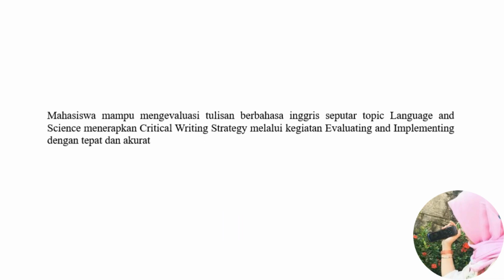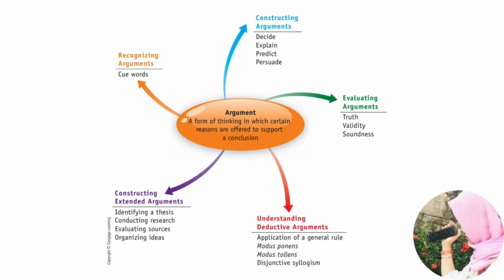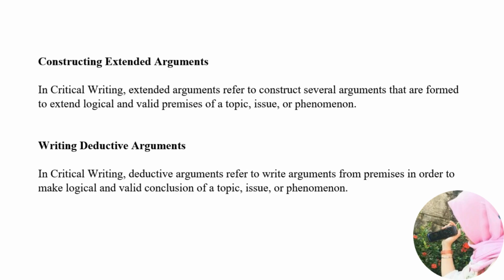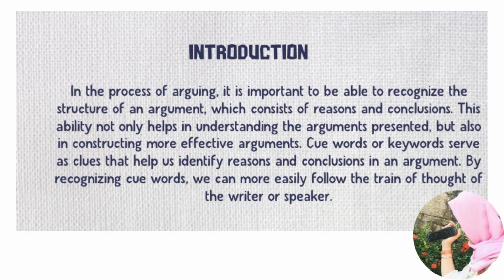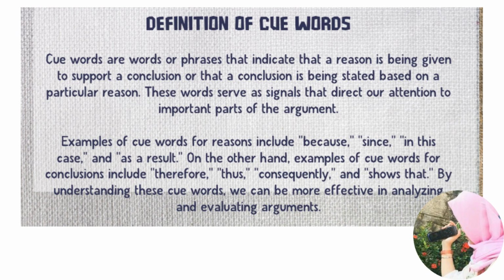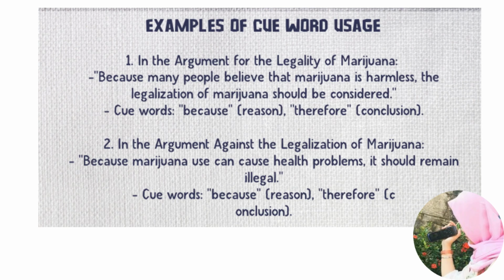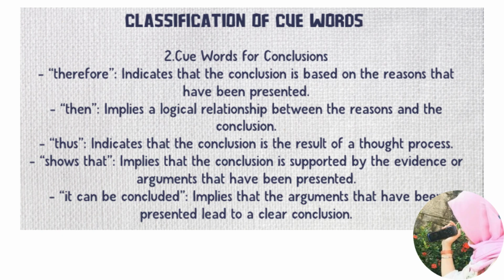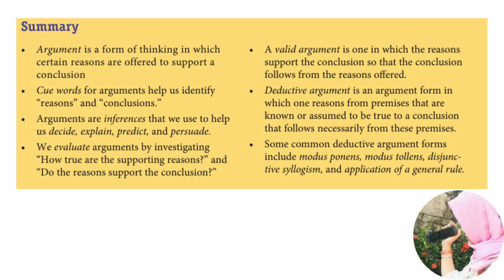1 Juni 2026